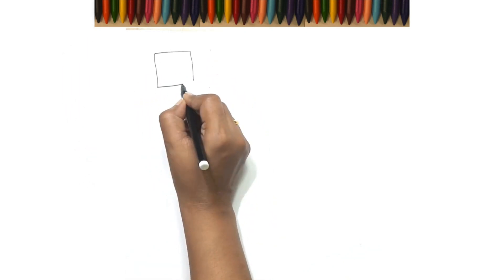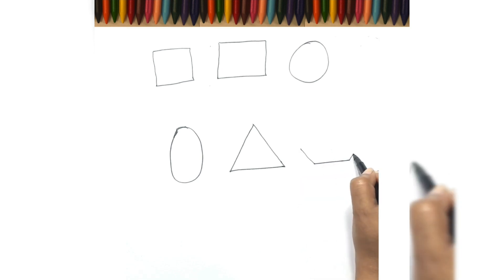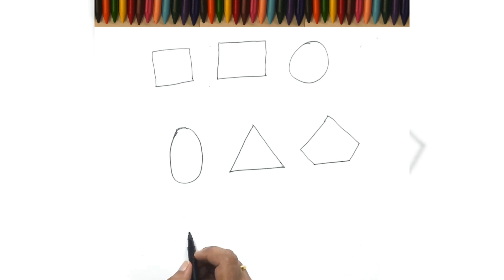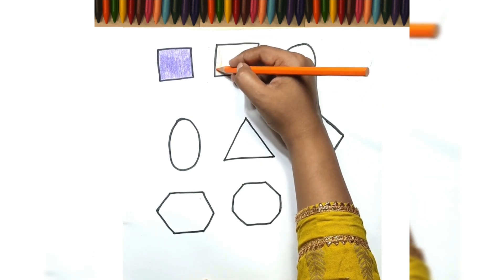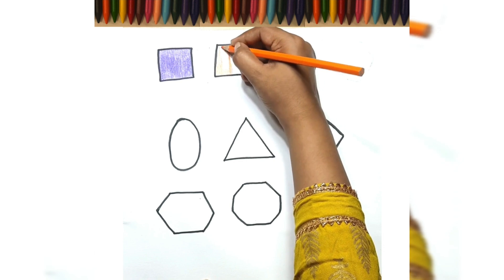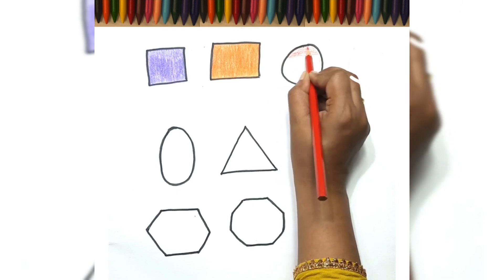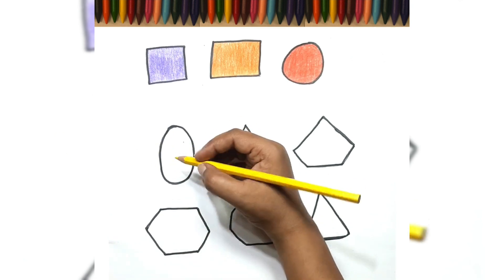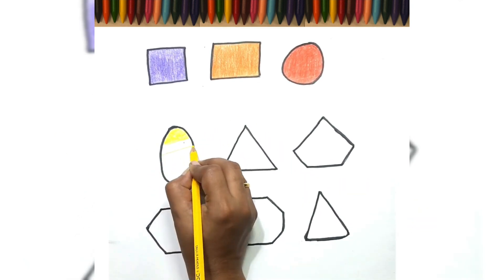How to draw Geometric shapes? || learn with coloring || full video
▼ SOME OF MY INTERESTING VIDEOS ▼

0.00 Intro
0.35 What is SQUARE?
0.59 What is RECTANGLE?
1.21 What is CIRCLE?
1.33 What is OVAL?
1.54 What is Triangle?
2.11 What is Pentagon?
2.46 What is Hexagon?
3.22 What is Octagon?
3.59 What is Cone?

If you find my video informative, please share it with other lovely kiddos!